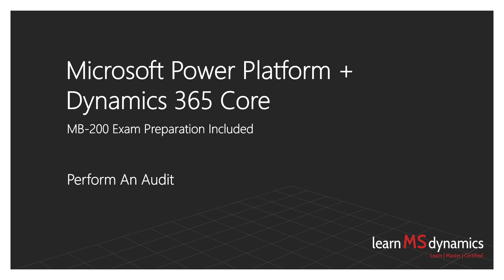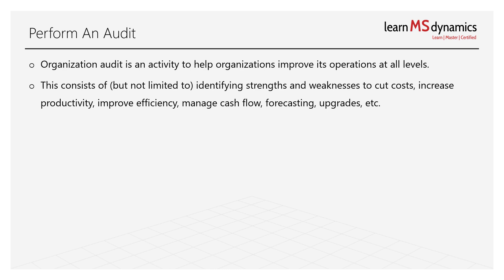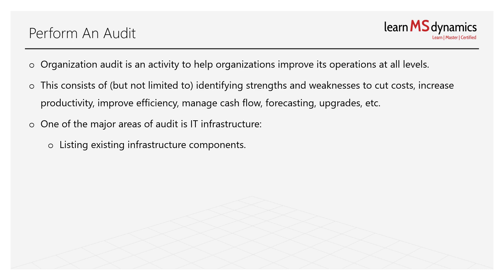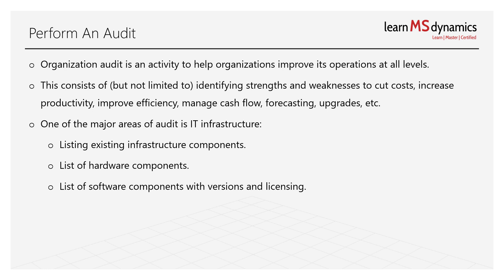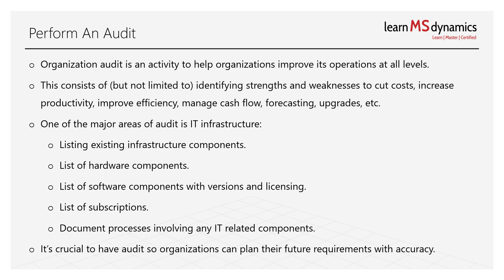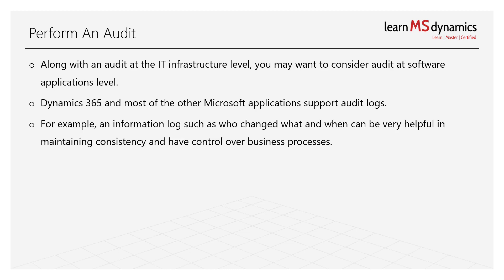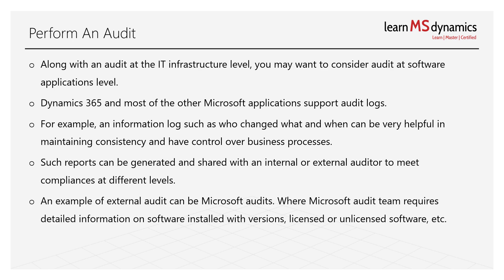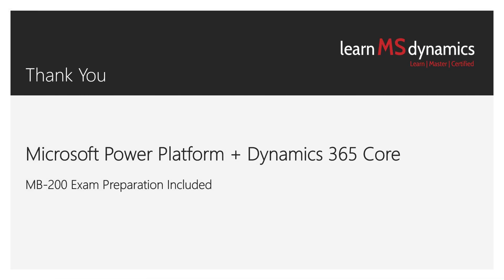✫✫✫✫✫ Free MB-200 Exam Video - Perform An Audit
Watch the free MB-200 Exam - Microsoft Power Platform + Dynamics 365 Core Video. Learn how to perform an audit (as per exam curriculum)